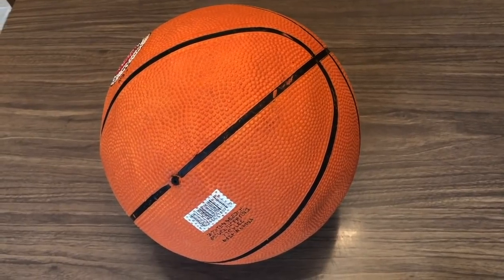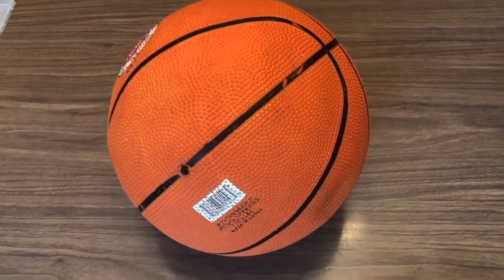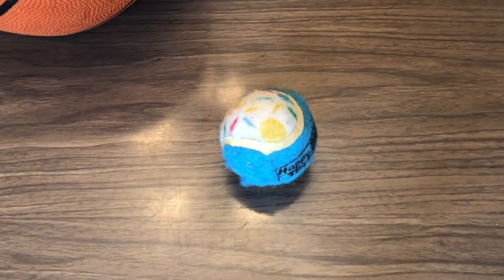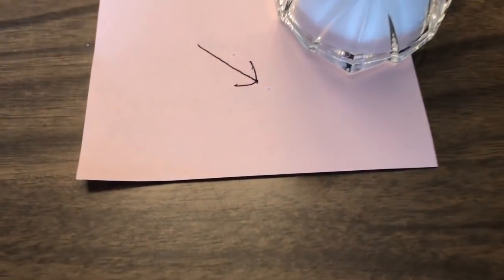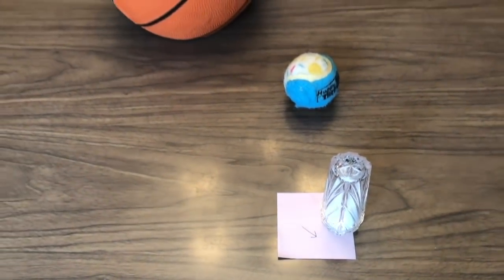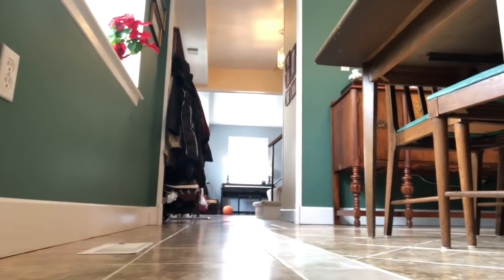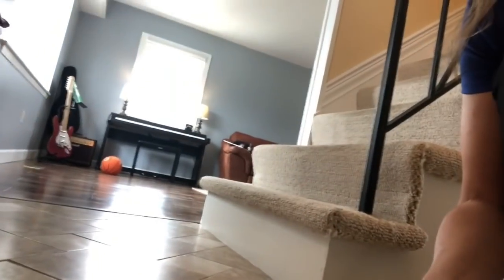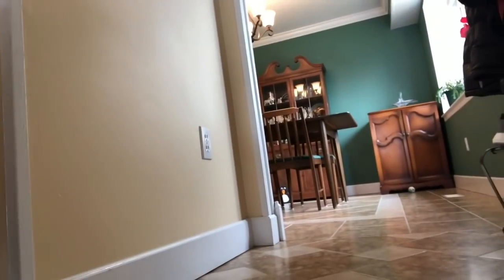Asteroid Activity with NASAatHome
What is a close approach? Join NASAatHome and explore what it means when we say an asteroid will make a close approach to Earth. If you want to do the activity at home, gather a ball the size of a basketball, a ball the size of a tennis ball and a grain of salt. To learn more, visit: nasa.gov/planetarydefense